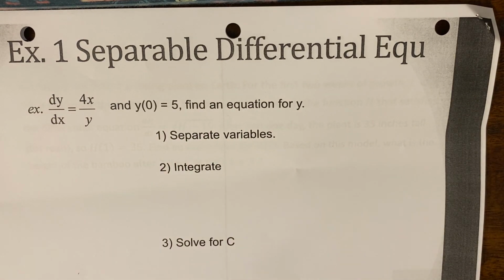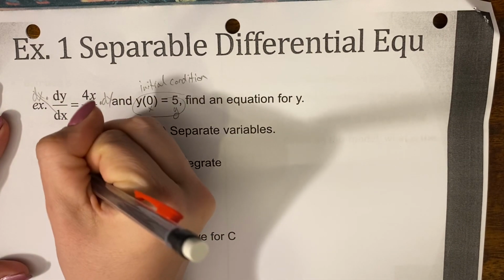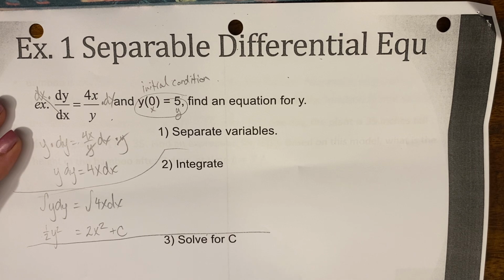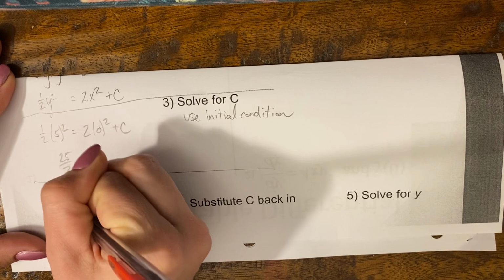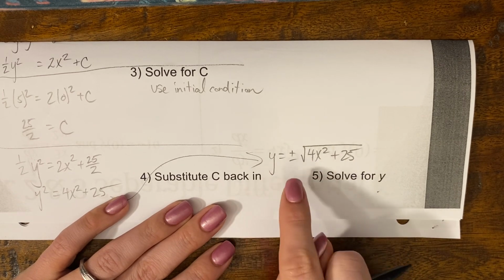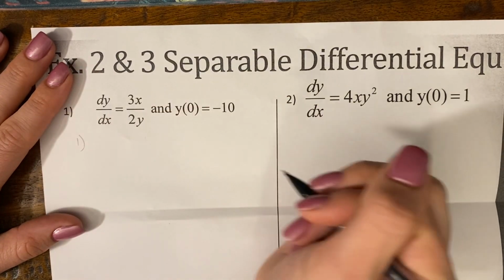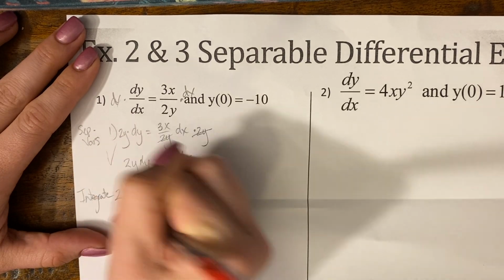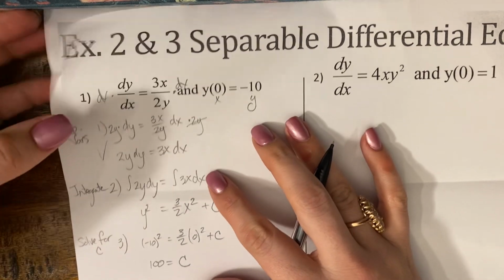Separable Differential Equation Two Intro Examples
Made for my AP Calc class.